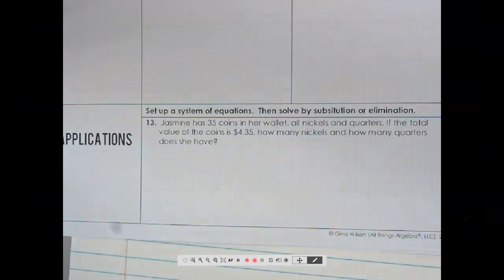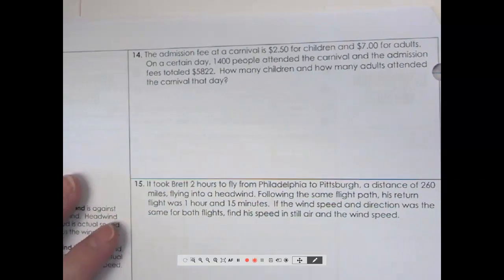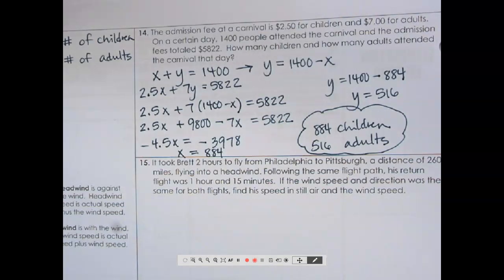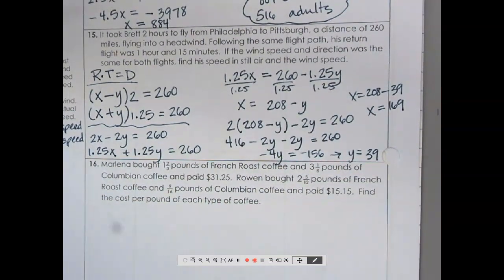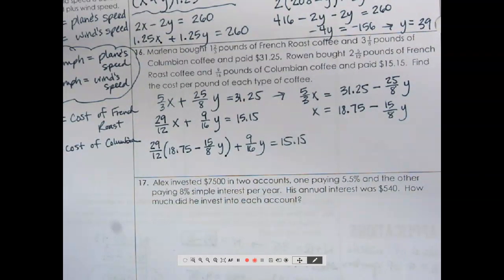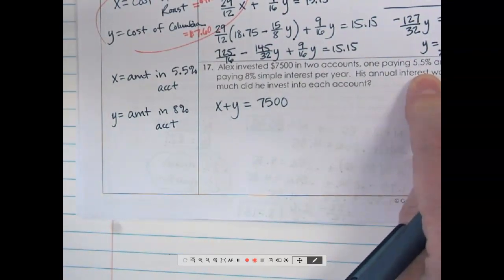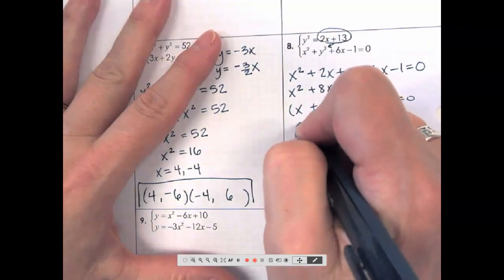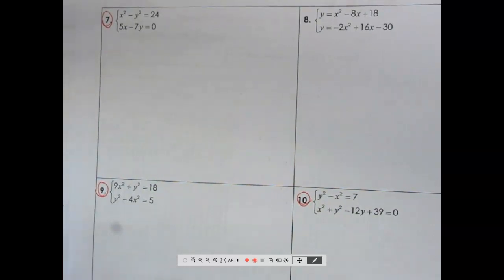11/28/23 Lesson 6.1 (day 2) Applications of Systems of Equations